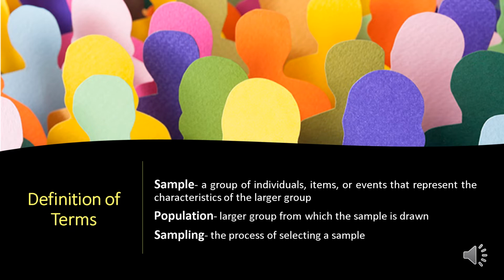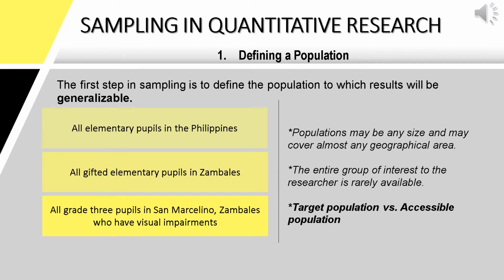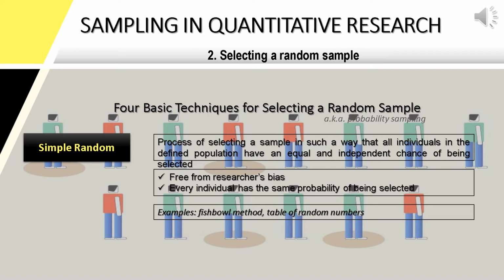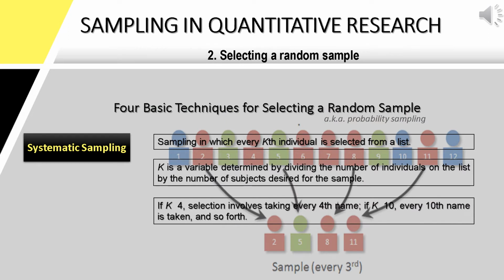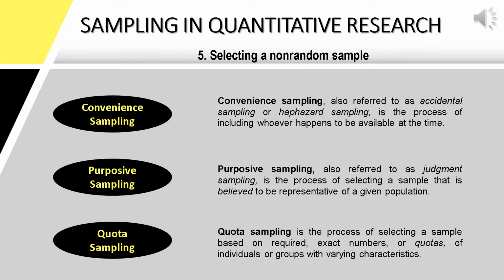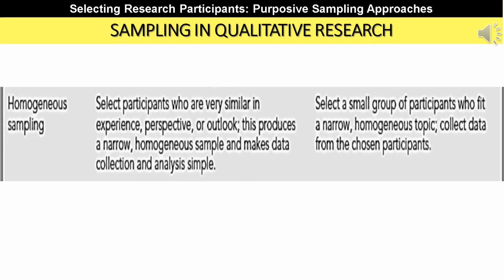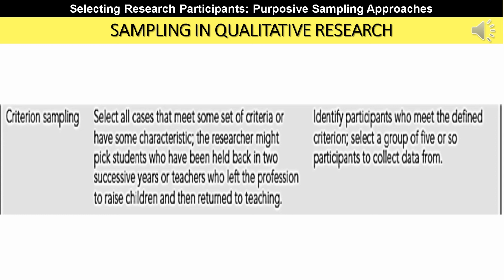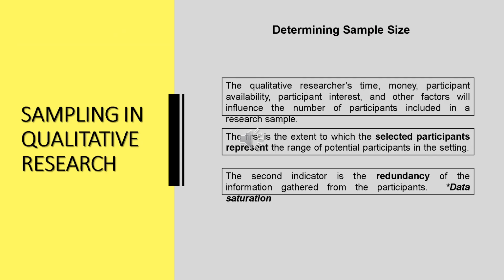Sampling Techniques in Quantitative and Qualitative Research | Filipino